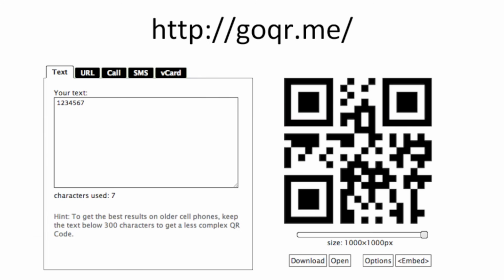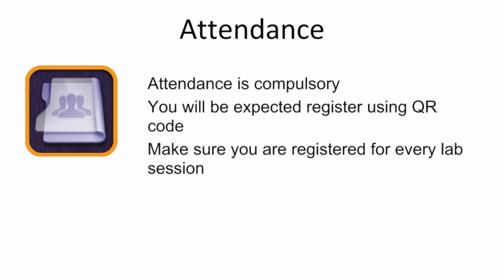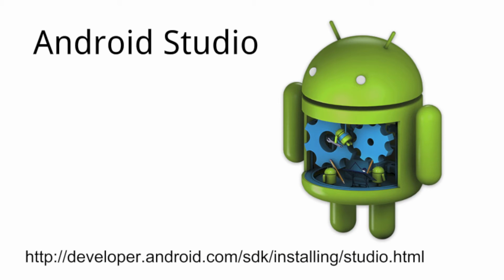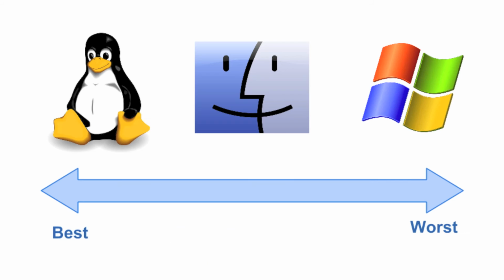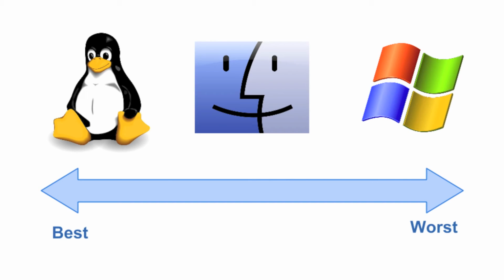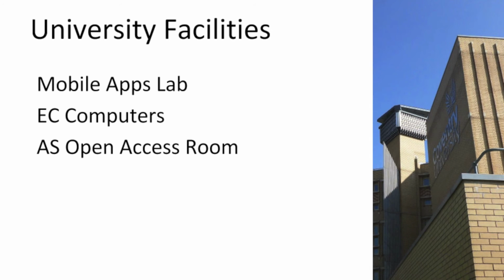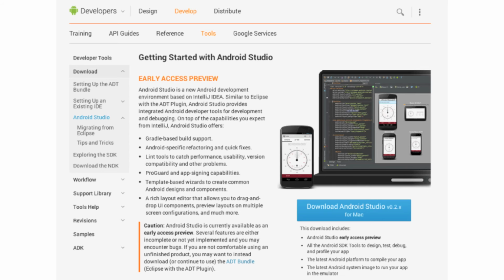Android Intro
Lab 1